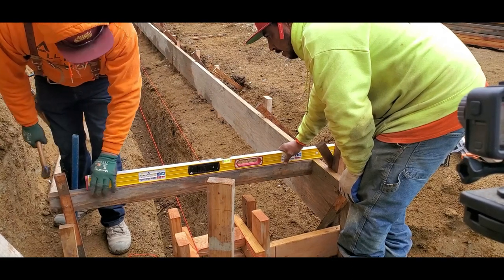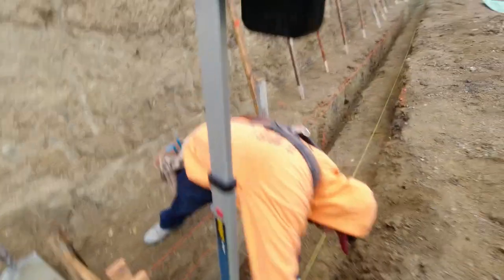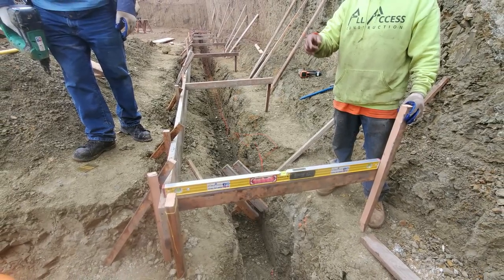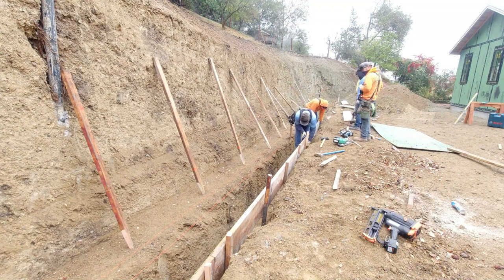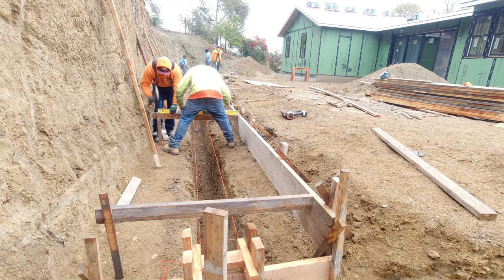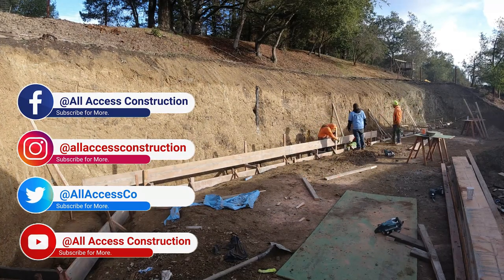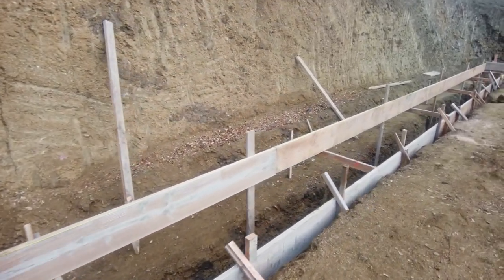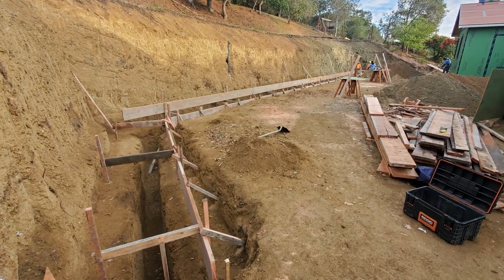Uncover The Secrets To Concrete Footing For Retaining Wall! 🤫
Installing the Footing for a Concrete Retaining Wall

In this video, we’re getting things started by installing the footing for a 130-foot-long, 5-foot-high concrete retaining wall. The first step? Establishing a solid reference point to ensure everything is lined up perfectly. Once we’ve double-checked it, it’s all about getting the footing framed and ready.

Key details from the video:

The footing is approximately 4.5 feet wide and 18 inches thick, with a keyway that is 3 feet deep and 1 foot wide.

Why it’s essential to use the right-sized bucket for excavation (things don’t always go as planned, but we adjust!).

We frame the front of the footing to minimize waste and obtain the exact measurement for the wall's face.

A look at our Makita rotor hammer in action, helping to secure the 2x12s for the concrete pour.

Stick around to the end of the video to see how the footing and rebar are set up before the concrete pour.

Why Us?

Have a project in mind? Whether you're in the Sacramento or Bay Area, we’d love to help with your retaining wall, drainage, or grading needs.

Need a consultation? If you're in the San Francisco Bay Area or Sacramento, give us a call or schedule online. We’ve got you covered! Not in our area? No problem—we offer consultations where we review your plans, check contracts with local builders, and even provide takeoff estimates to help guide your project.

Remember: It’s cool to ask for help and hang around positive people; if you wake up with good intentions, everything will be alright.

🎯FAQs

Whether it’s a must-do project for safety and compliance or an enhancement to improve your property, we bring the expertise and precision to get the job done right. You can rely on us to handle the necessary improvements and the upgrades that make your property stand out.

Need a consultation? Let’s make it easy and get your project moving.

How To Install A Concrete Footing | Orinda